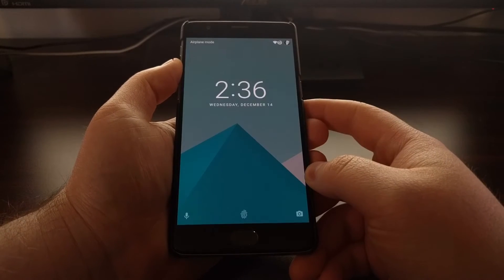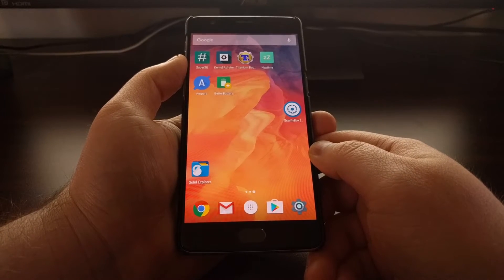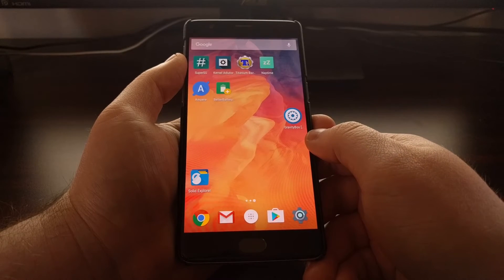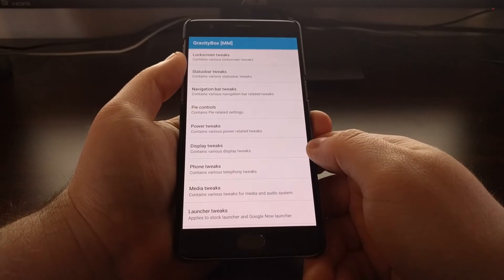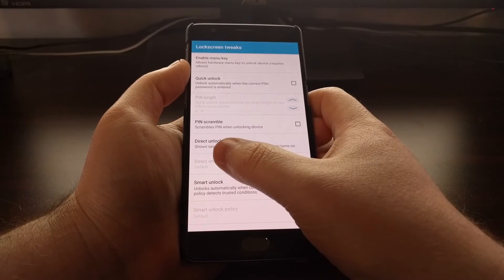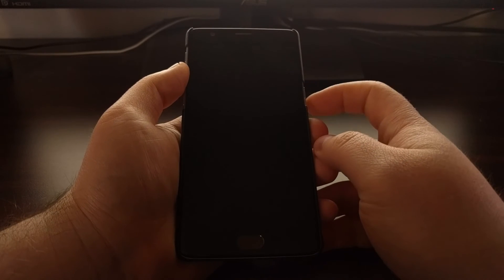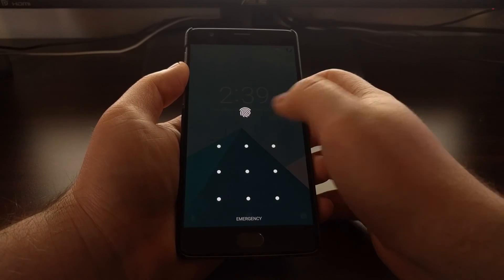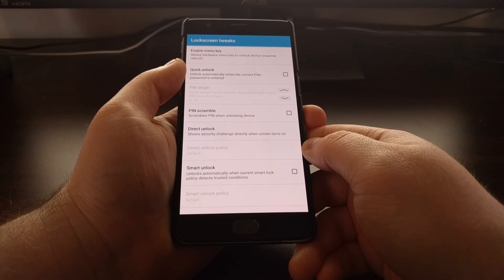[Xposed] Bypassing the Swipe to Unlock Gesture with GravityBox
With a popular Xposed Module, we can bypass the requirement to swipe up on the lock screen before entering our PIN, Pattern or Password.